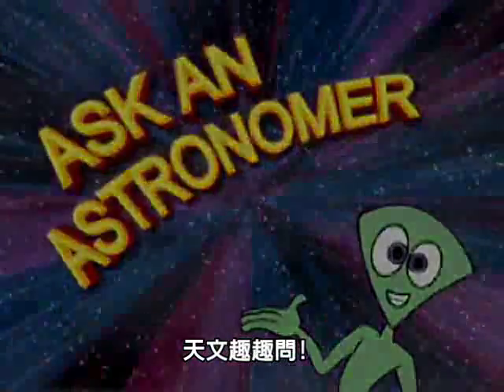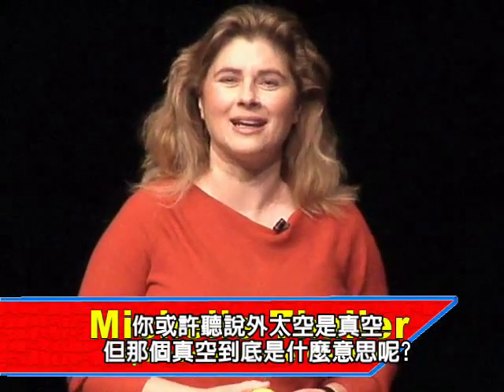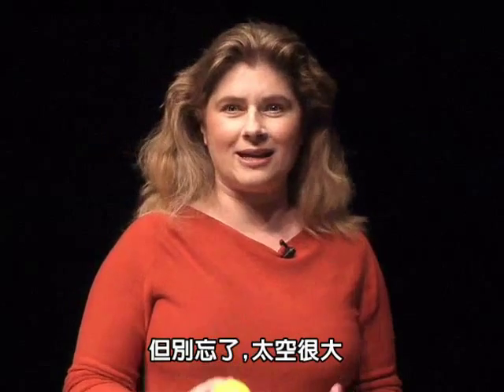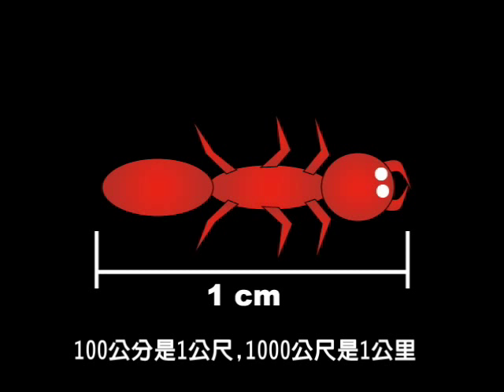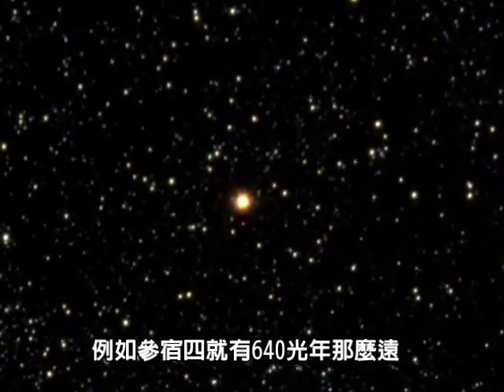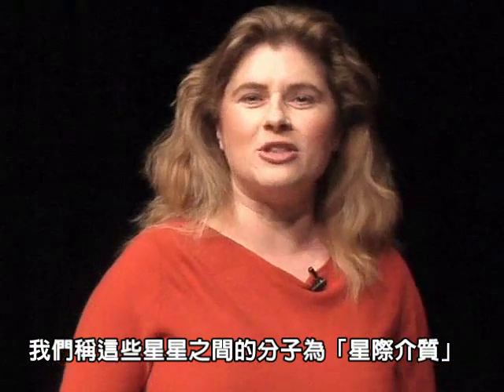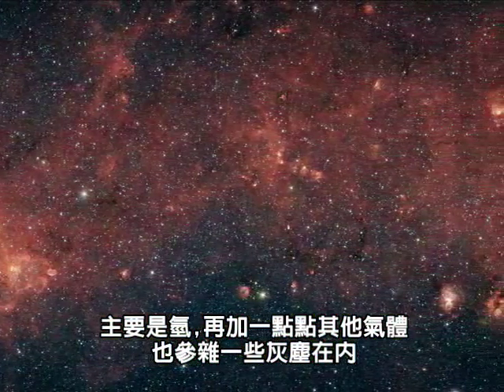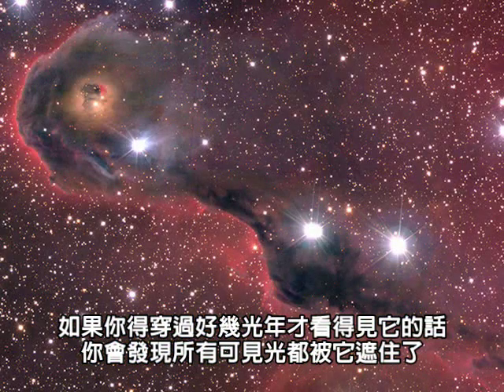中研院天文網「星星之間有什麼?」(天文趣趣問)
「星星之間有什麼?」本輯「天文趣趣問」解答太空中的「真空」裡怎麼會有「星際介質」這種東西?由美國航太總署(NASA)加州理工學院史匹哲科學中心錄製
中央研究院天文及天文物理研究所 天文推廣小組翻譯